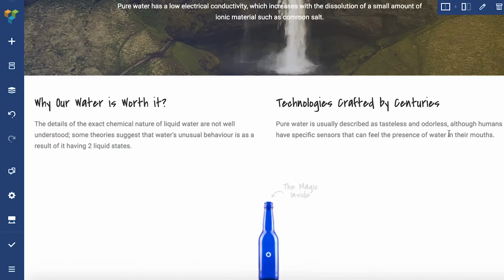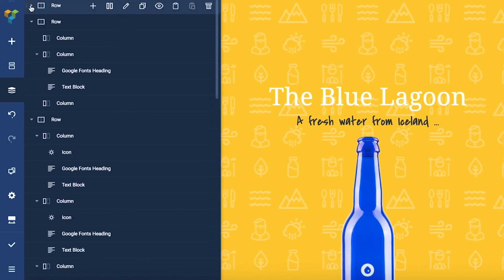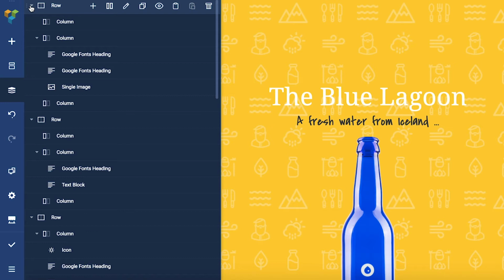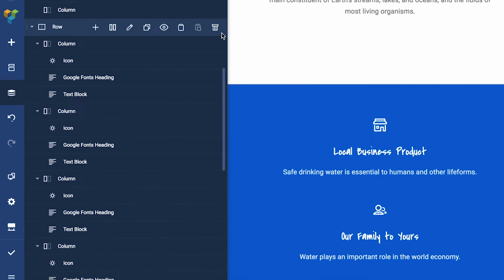How to Use the Tree View in Visual Composer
Tree View mode allows you to overview and interact with your content via the tree navigation. Learn more about it in this video!